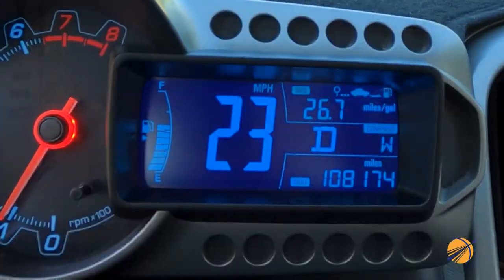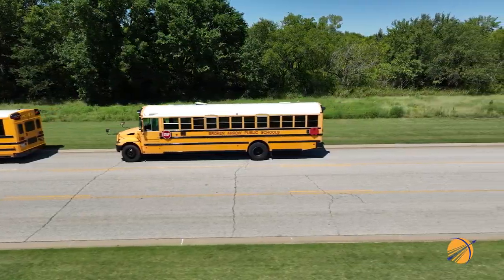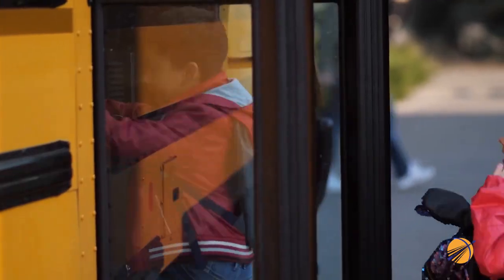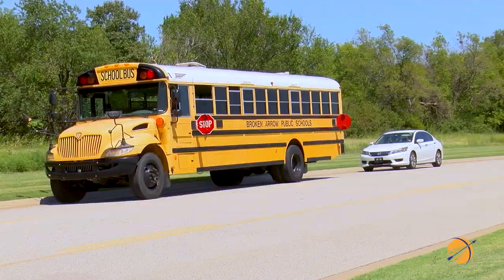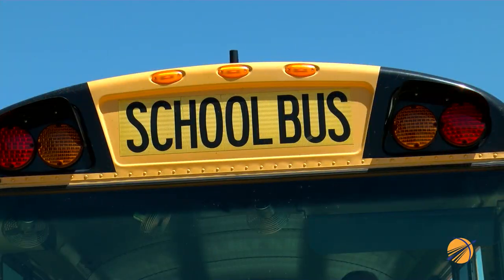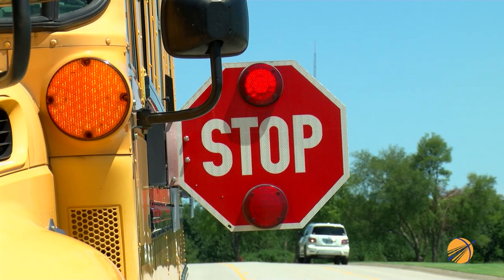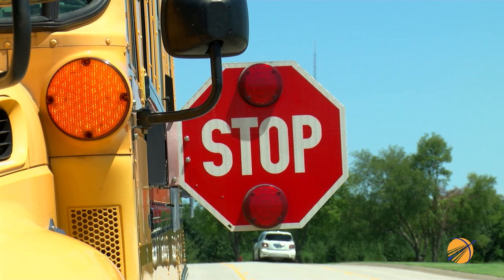Be ready for school bus lights and stop signs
If you approach a bus with flashing red lights and/or showing a red STOP sign, it means that children are getting on or off the bus and you must stop. School bus safety is everyone’s responsibility. Drive carefully, and watch for children that may be in the area.